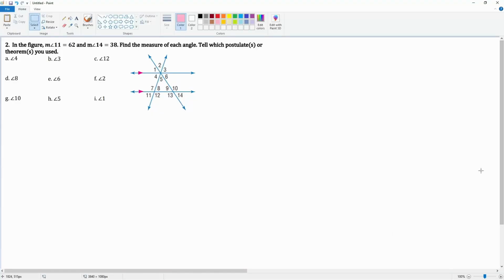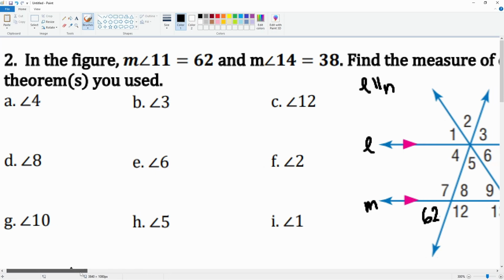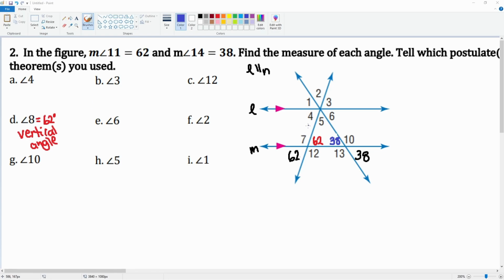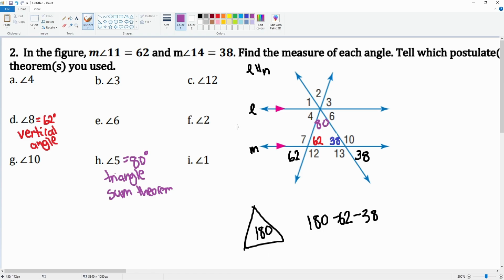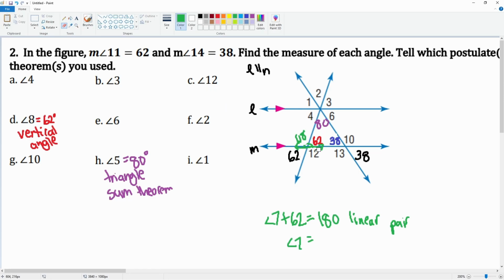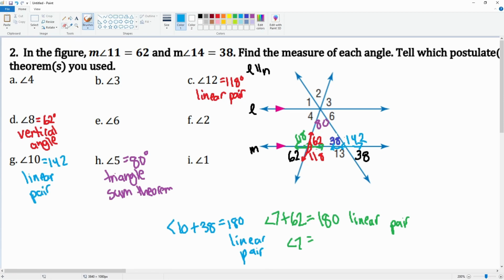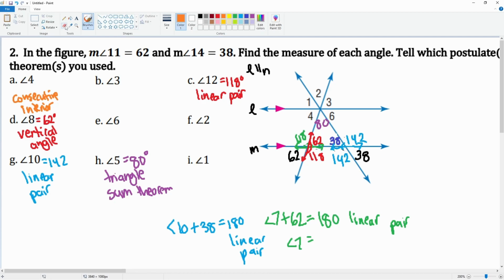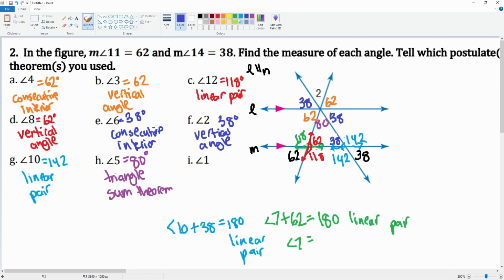Calculating Angle with Angle Relationship. Question 2